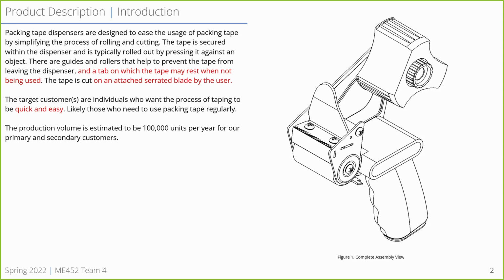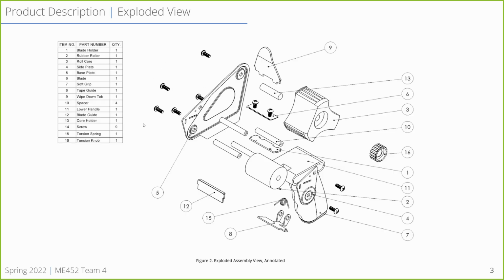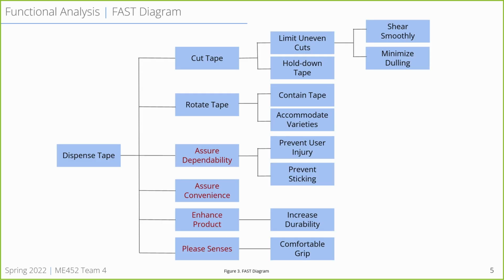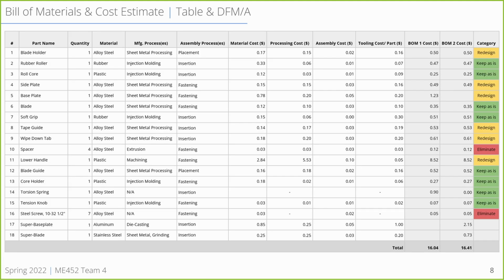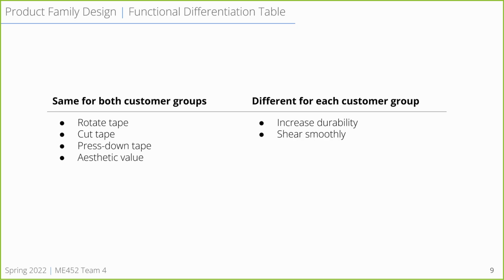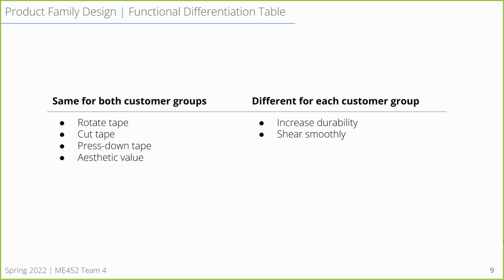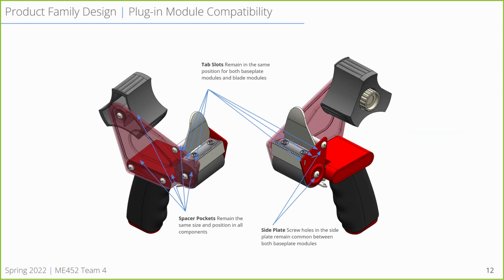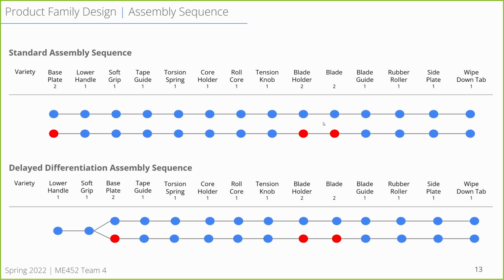UM DfM Spring2022 Interim Team 4